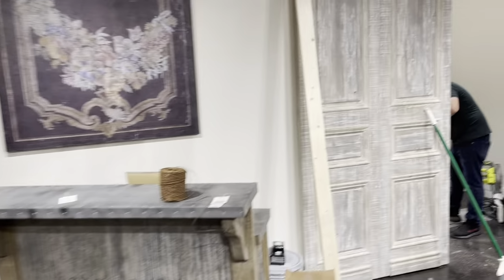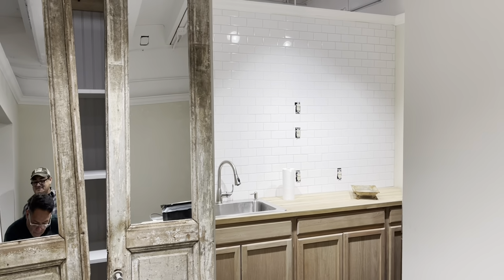Dallas Show Room Sneak Peak!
World Trade Center | 2nd Floor | WTC-280